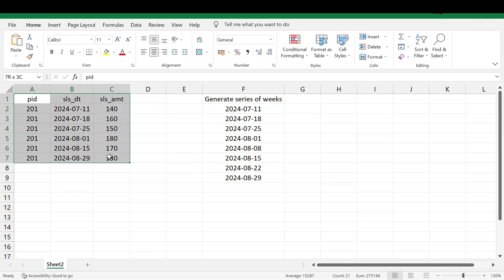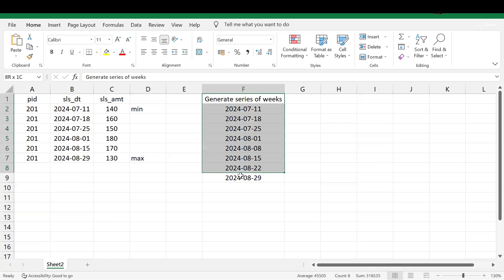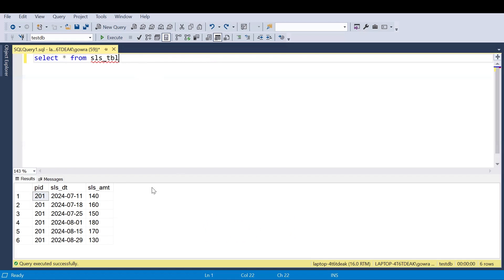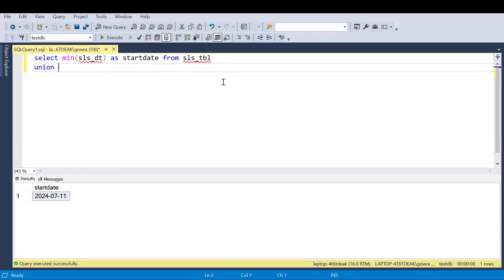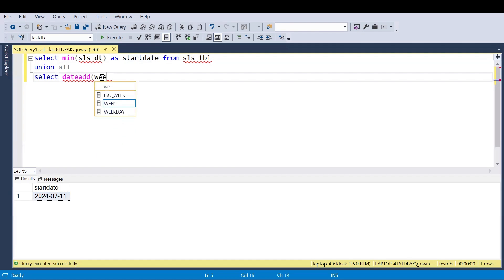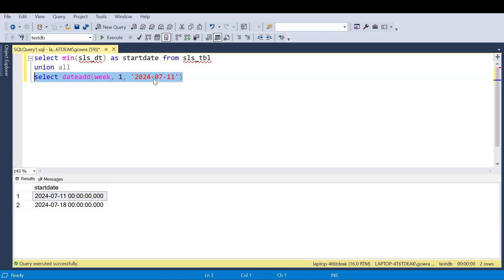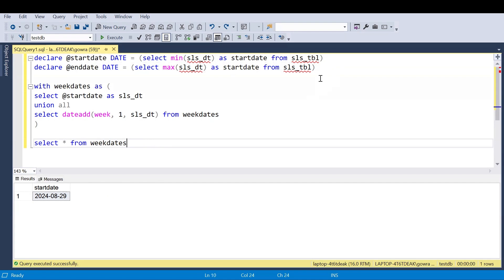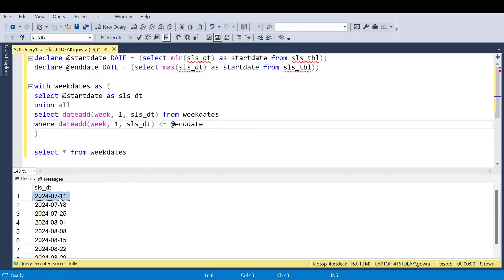DBS Bank SQL Interview Question - Find the missing weeks in a table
SQL questions recently asked in DBS Bank interview. Find the missing weeks in a table
To find out the expected output, I use Recursive CTE.

--Create table syntax
CREATE TABLE sls_tbl (pid INT, sls_dt DATE, sls_amt INT )

-- Insert data into the table
INSERT INTO sls_tbl (pid, sls_dt, sls_amt)
VALUES (201, '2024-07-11', 140), (201, '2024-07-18', 160), (201, '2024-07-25', 150), (201, '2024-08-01', 180), (201, '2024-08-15', 170), (201, '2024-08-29', 130)